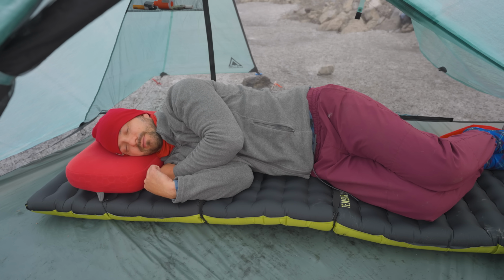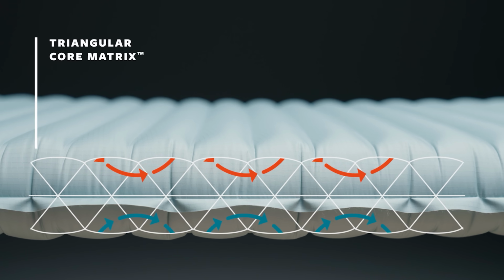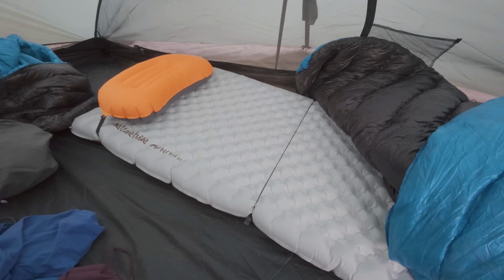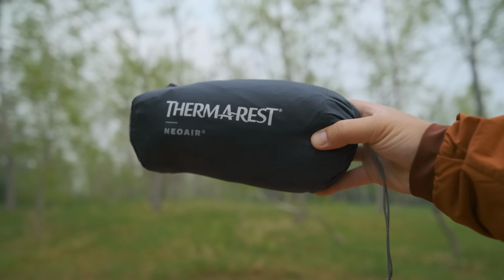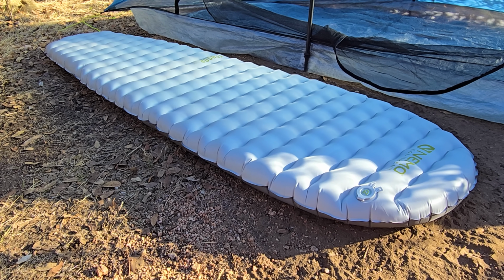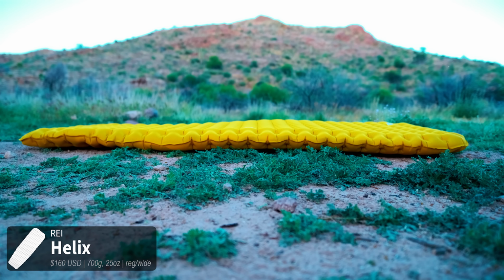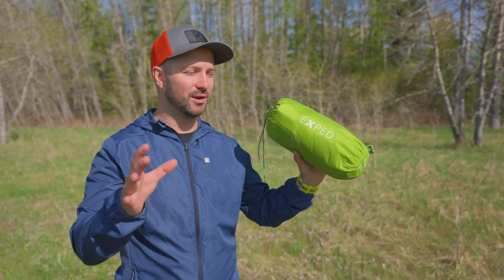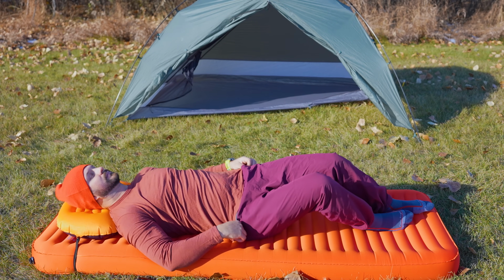BEST BACKPACKING SLEEPING PAD AWARDS | 2025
👇 GEAR FROM THE VIDEO 👇
Best Warm Pad
Warm Alternative
Best Affordable Pad
Best Ultralight Pad
Ultralight Alternative
Best Super Ultralight Pad
Best Comfort Pad
Comfort Alternative
Best All-Around Pad
All-Around Alternative
Most Innovative Pad

⭐ MY FAVORITE GEAR ⭐
Go-To Gear List
InReach Messenger Plus
Rock Front Quilt
Garmin Fenix Watch
Zpacks Plex Solo Tent
📷 MY FILMING GEAR 📷
Sony ZV-E1
DJi Action 4
Insta360 One X3
DJI Mic
Komperdell Camera Staff